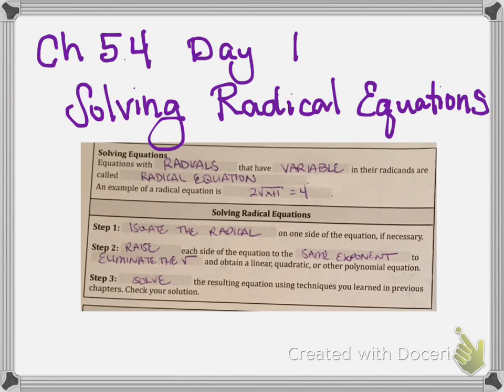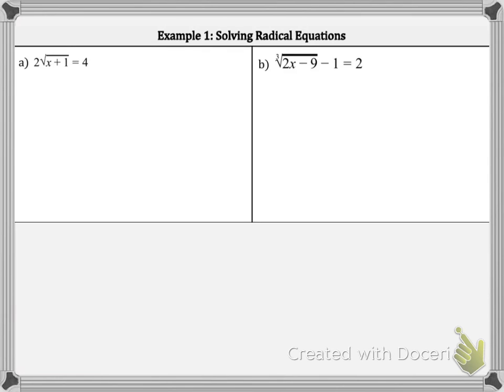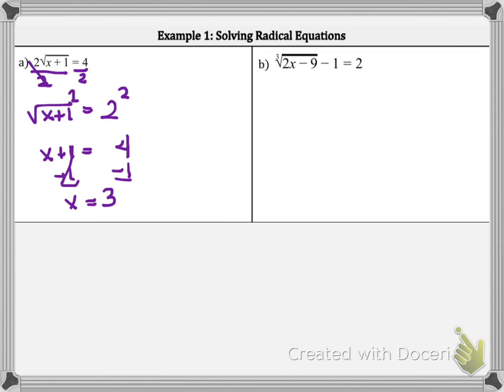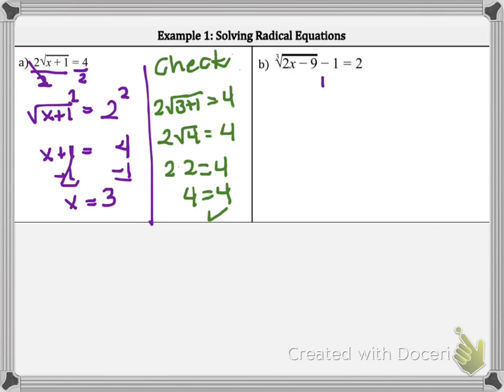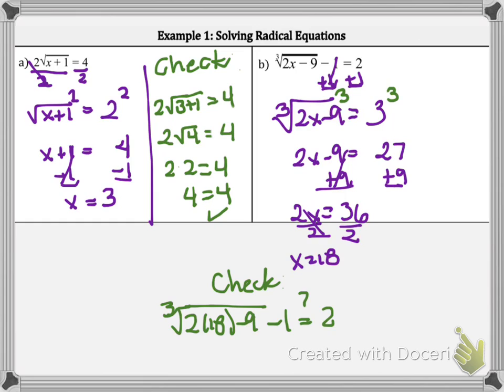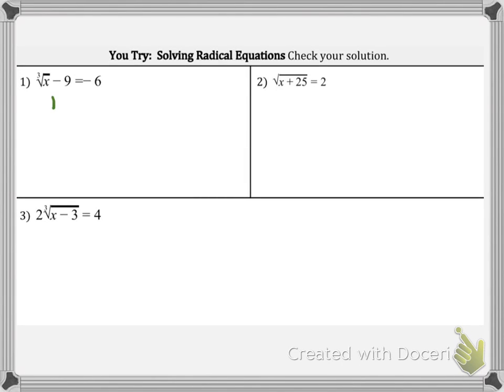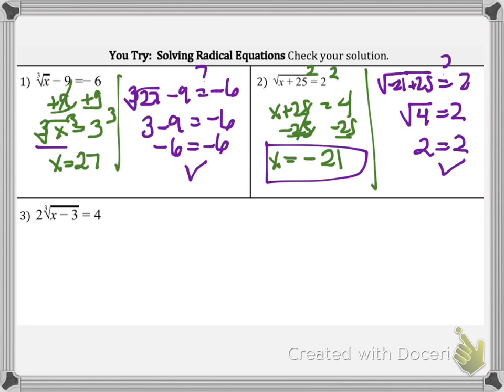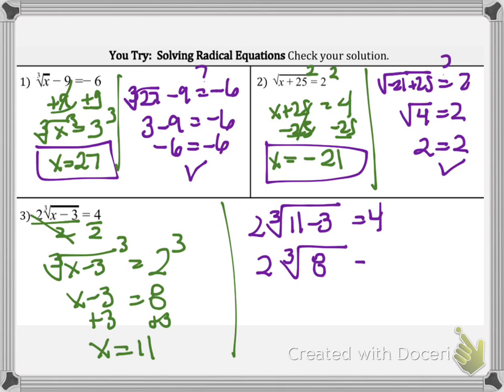5.4A Solving Radical Equations Part 1